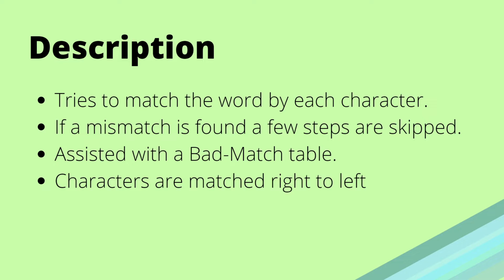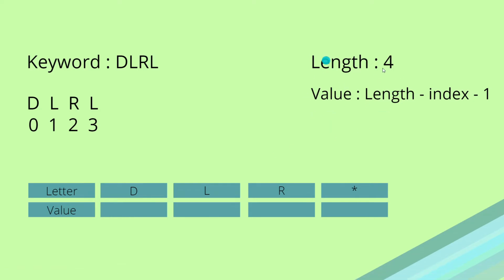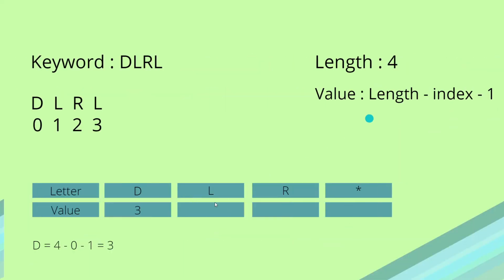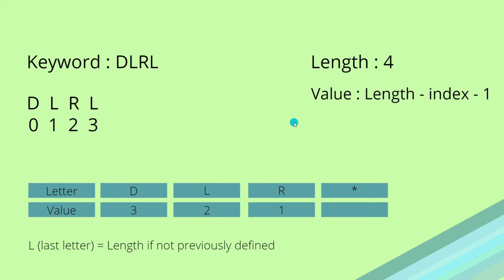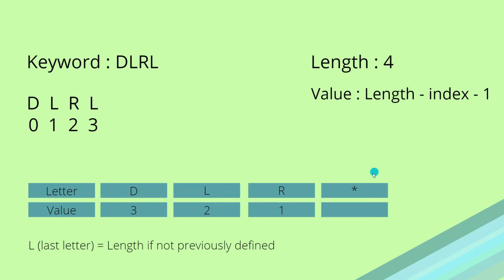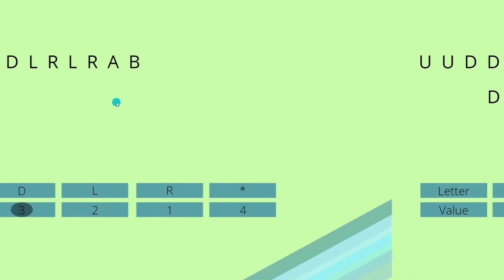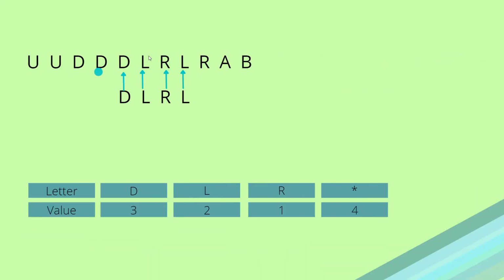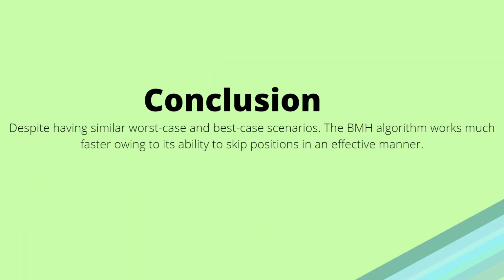Boyer-Moore-Horspool Algorithm (with sample problem and solution)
Okay everyone, get me 1 million views